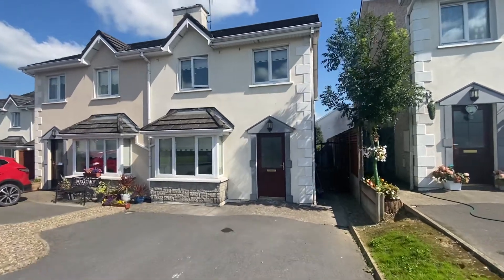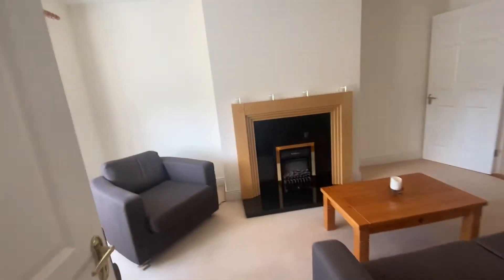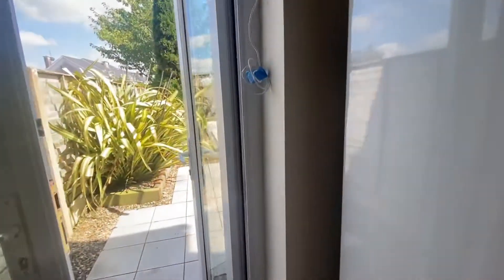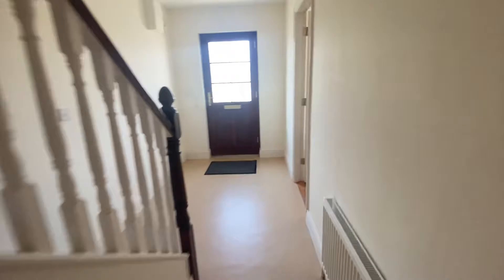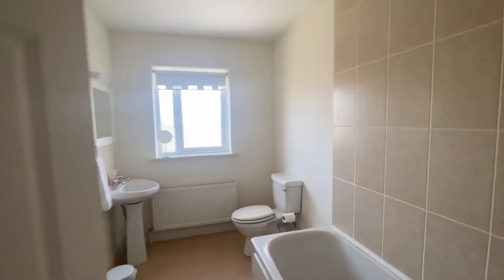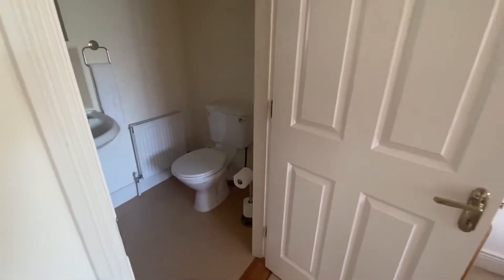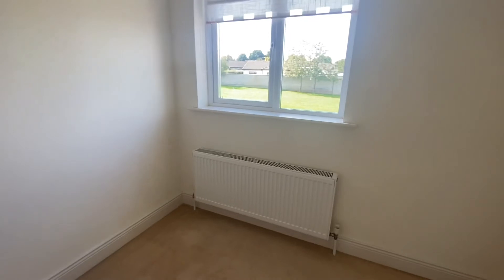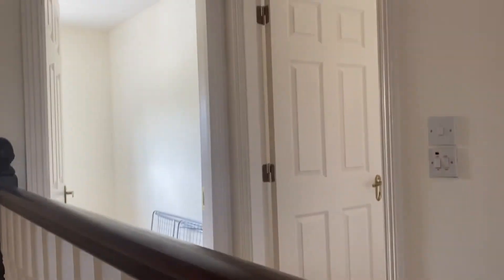27 Rockwood, Cashel FOR SALE